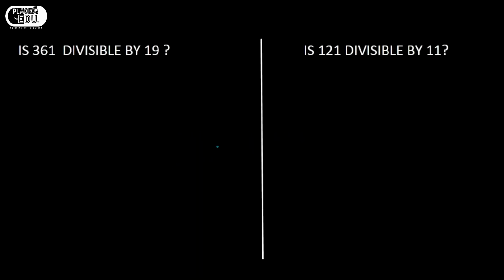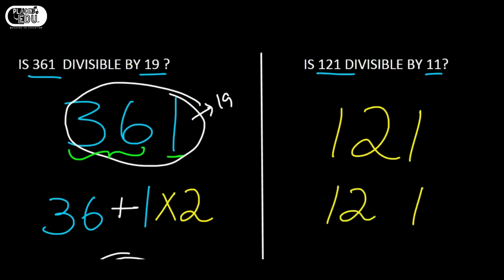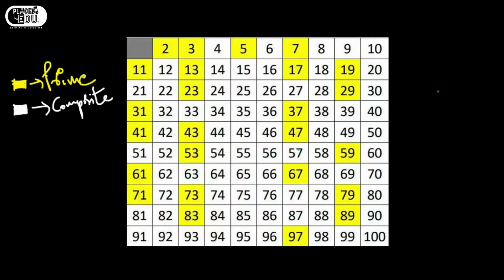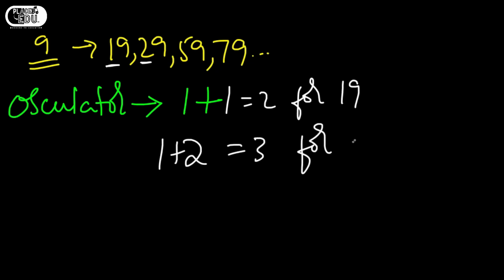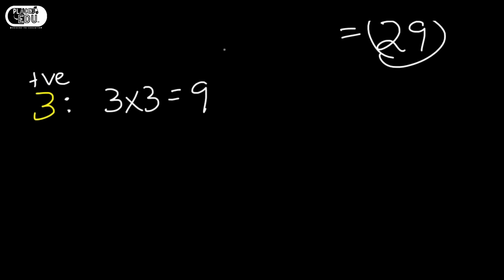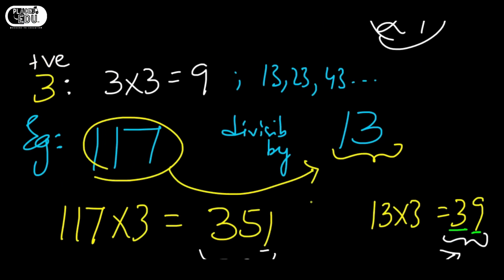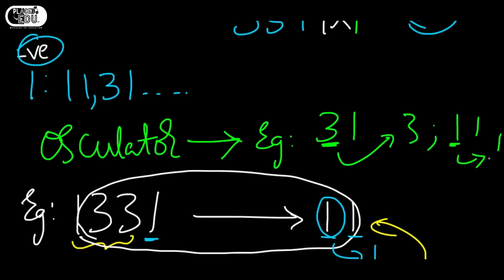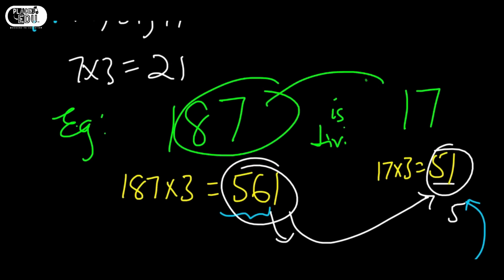BASICS OF MATHEMATICS -2||DIVISIBILITY RULES OF PRIME NUMBERS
Basically these rules work for composite numbers  also but we have better options for them so we use these rules for prime numbers...